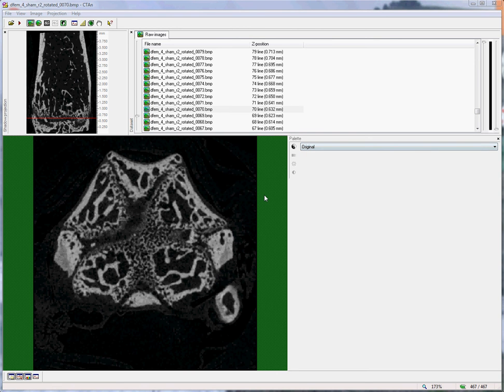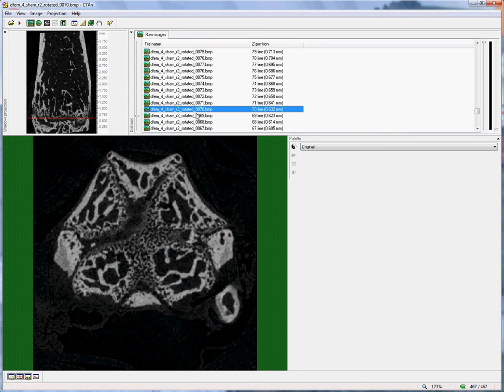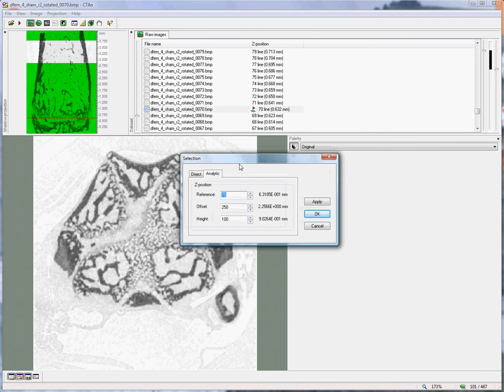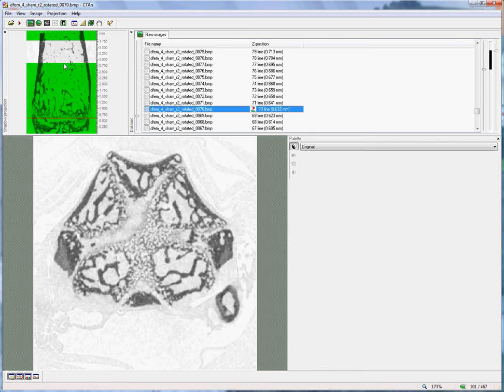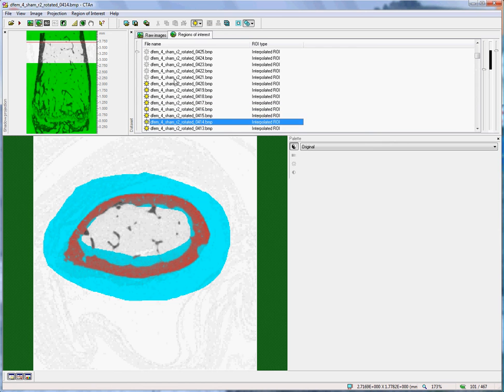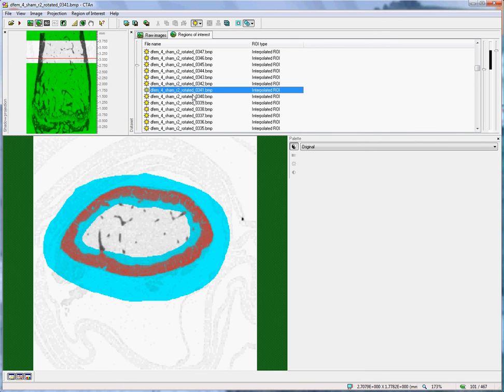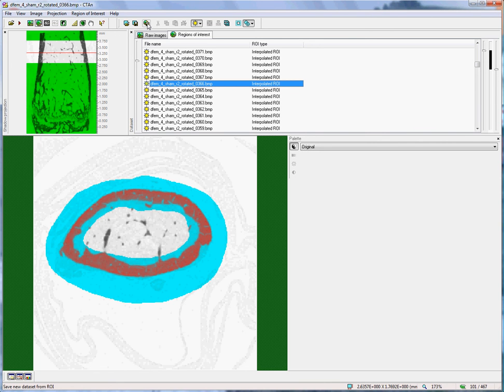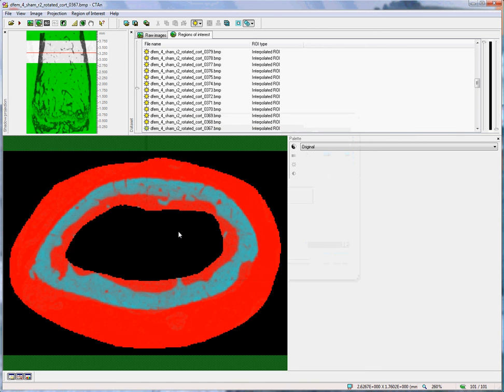Setting the cortical VOI for mouse femur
Bruker microCT training video:
How to set a cortical bone volume of interest (VOI) for a rodent femur or tibia, in SkyScan CT-Analyser.